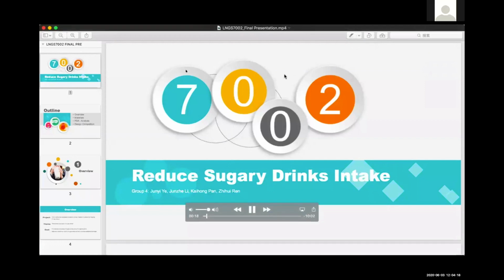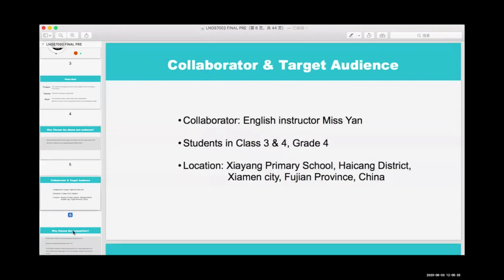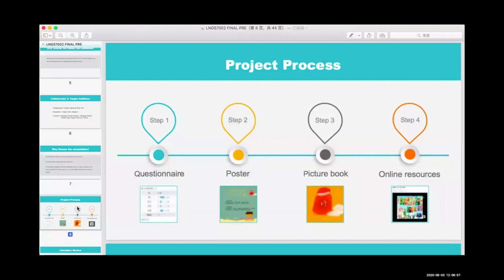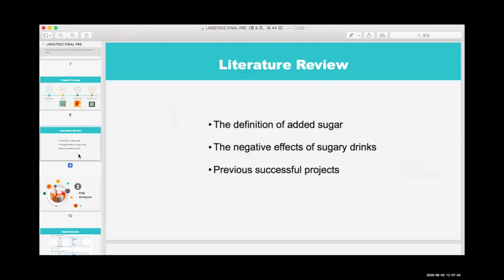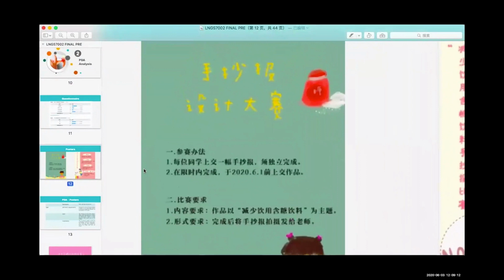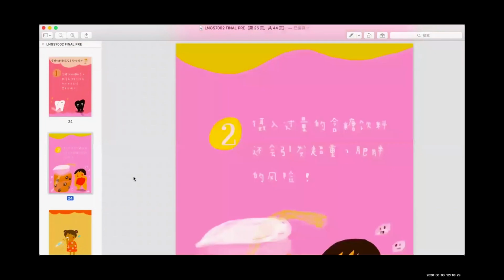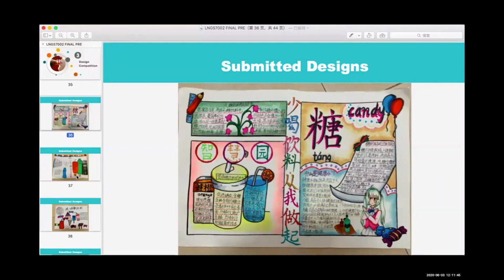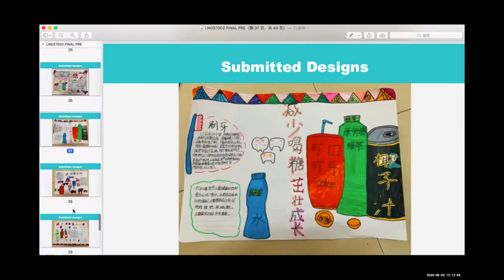Reduce sugary drinks intake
Can we help reduce our students reduce their sugar consumption? This video suggests some ways in which this can be done.